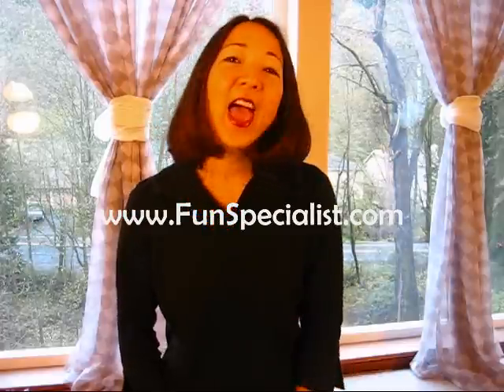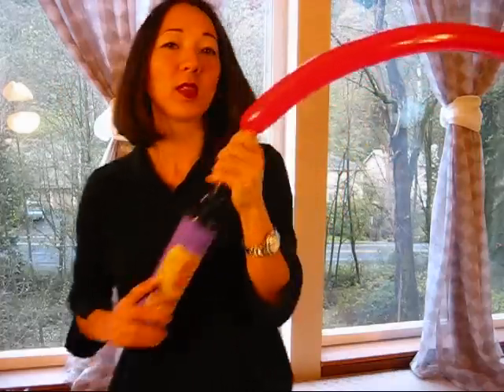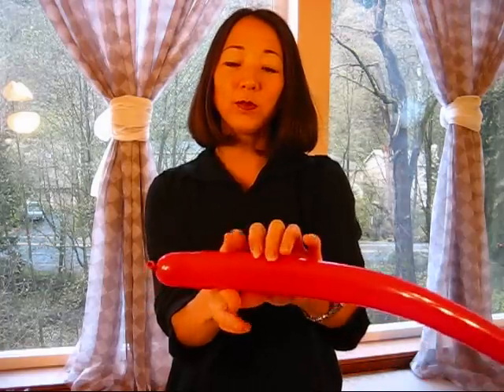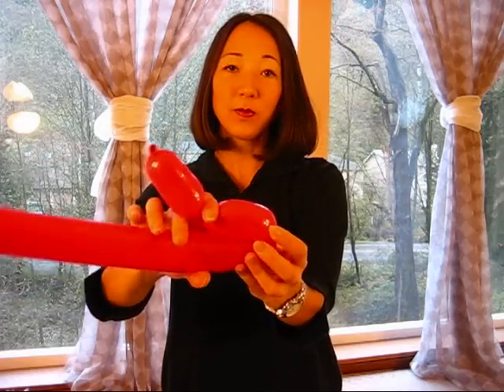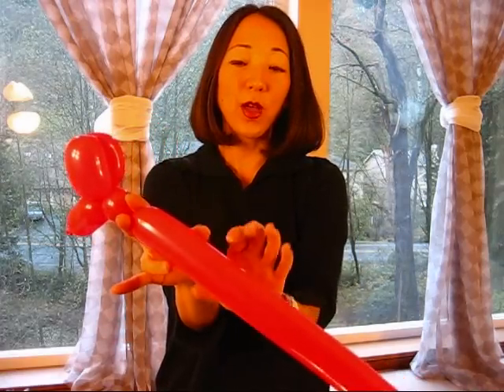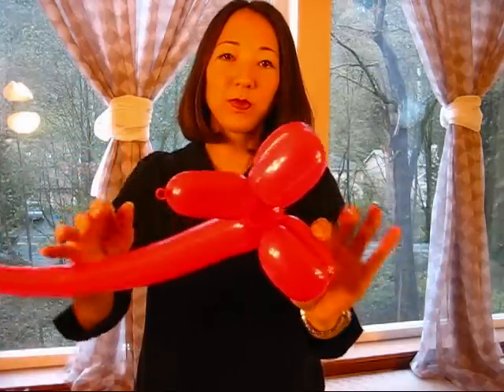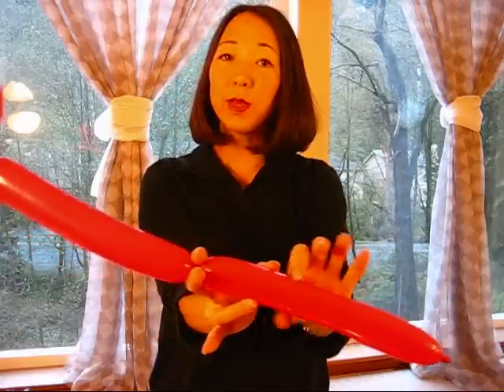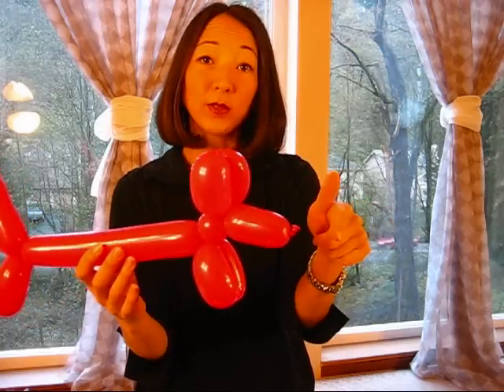How to make a balloon dog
How to twist a balloon animal, narrated by a Seattleite, Jolene the Fun Specialist. See also "balloon twisting tips."